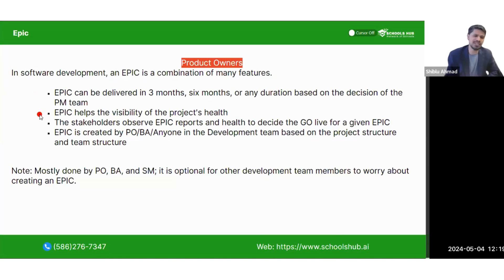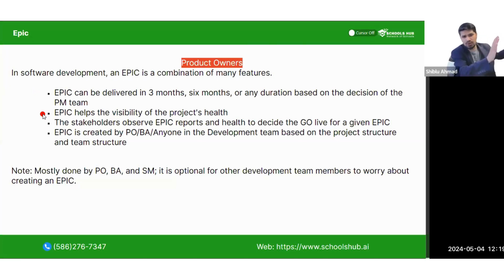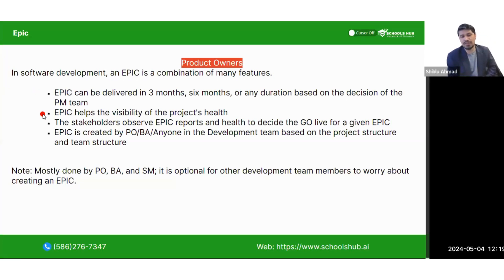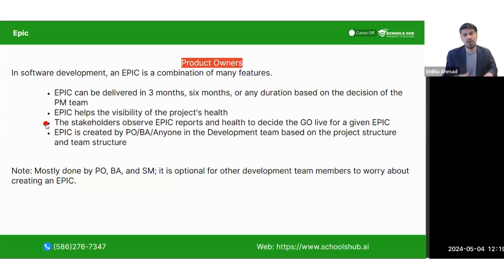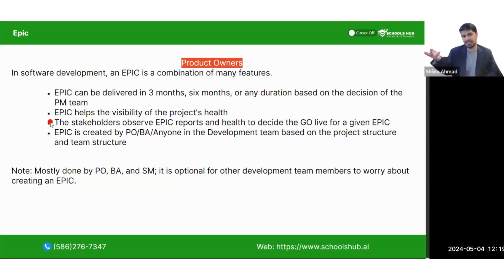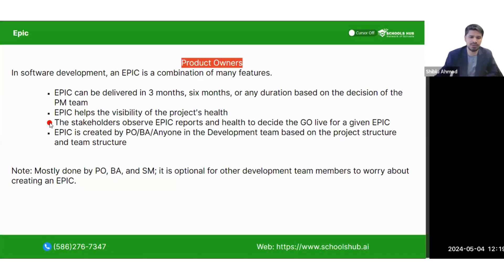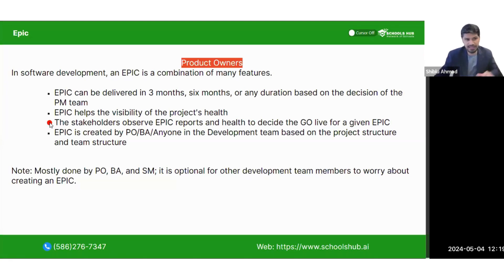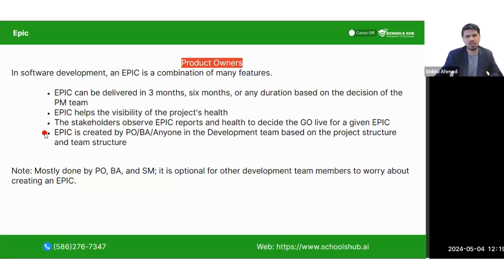Epic Software Strategy: Making the Right Decisions (2024)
- The product owners manage the epic, which is a combination of many features.

- Managers, VP, and directors review the epic to determine if the project is ready to go live.

- Stakeholders, including senior IT and business leaders, make decisions on the epic's progress.

- Stakeholders are a combination of business investors and technology partners.

- The epic is discussed in senior management meetings, focusing on overall project health rather than individual user stories.

Our Office address:
30500 Van Dyke, Ste- 201

Learn how to excel in software strategy with our in-depth guide on managing epics and making strategic decisions in software development. In this video, we delve into the crucial aspects of effective decision-making, providing valuable insights and tips to help you navigate the complexities of software development projects. Stay ahead of the game and master the art of making the right decisions to ensure the success of your software projects in 2024 and beyond. Watch now to elevate your software strategy game to epic levels!